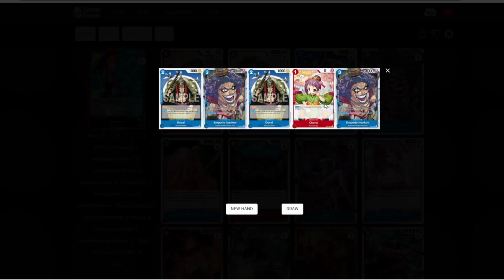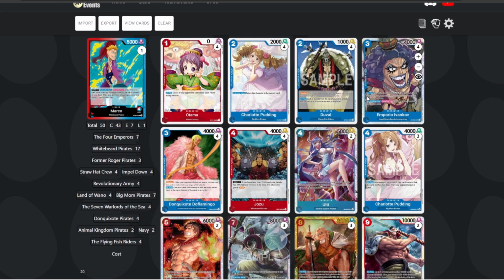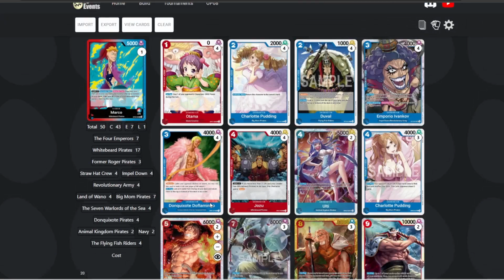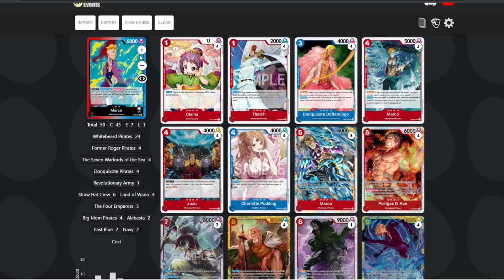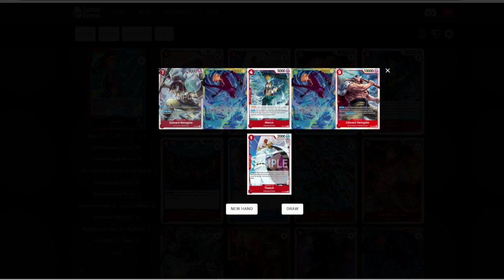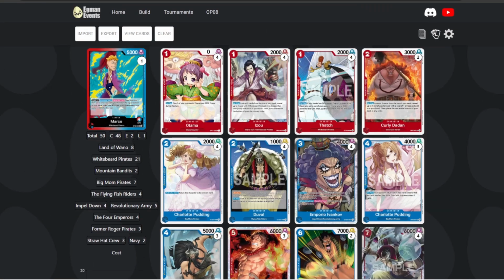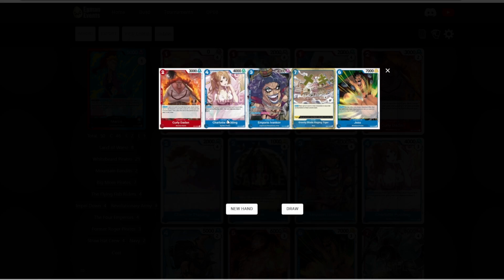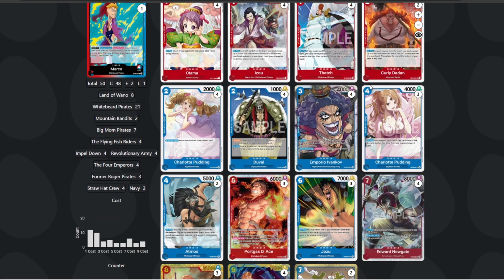[OP08.5] Marco Masterclass: Mulligans | One Piece Card Game Top 32 Marco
Shop TCGPlayer Singles

0:00 Vampyr Top 32 Mulligan
7:18 Aaron Weisz Top 32 Marco Mulligan
11:11 Egman OP08 Top 8 Marco Mulligan

Video Description:
Welcome to the Marco Masterclass! In this video, we focus on the Blue/Red Marco deck from OP08 and dive into one of the most crucial aspects of competitive play—mulligans. Learn how to make the best mulligan decisions to ensure you start your games with the optimal hand. By understanding what to keep and what to replace, you'll set yourself up for success and improve your performance in tournaments. Whether you're aiming for Top 32 or beyond, mastering the mulligan phase is key to being a consistent Marco player in the One Piece Card Game!

What You'll Learn:
Blue/Red Marco Mulligan Strategy: Detailed insights on what cards to look for during your opening hand and how to mulligan effectively with the Blue/Red Marco deck.
Key Cards for Mulligan: Learn which cards are essential to start with and which should be swapped to give you the best chance in your matches.
Top 32 Tournament Insights: Real examples from Top 32 tournament play on how Marco players navigate the mulligan phase to gain an advantage.
Competitive Deck Building Tips: Explore how deck construction impacts mulligan decisions, and how optimizing your Marco deck helps in competitive play.
Skill Improvement Focus: Strategies aimed at helping you improve your overall skill level in the One Piece Card Game, making you a stronger competitor with Marco.
Key Highlights:
Mulligan Like a Pro: Master the art of the mulligan for Marco, making sure you always start the game with a powerful setup.
Blue/Red Marco Deck: Understand the strengths of the Blue/Red Marco deck and how to leverage its abilities from the very start of each match.
Top-Level Play: Tips derived from Top 32 Marco players, showcasing how critical mulligans are in competitive tournaments.
Skill Development: Learn how to make better decisions that translate into real tournament success, enhancing your gameplay with Marco.